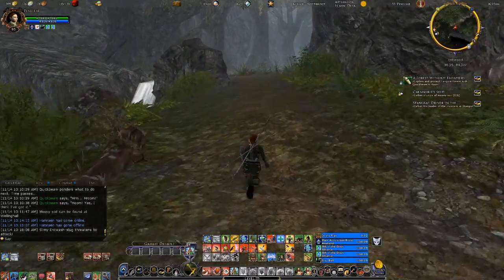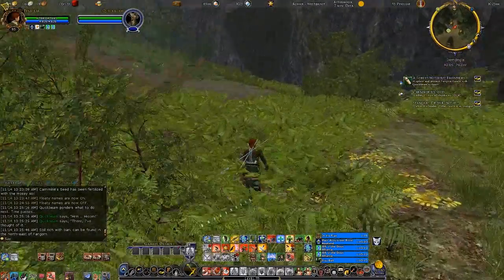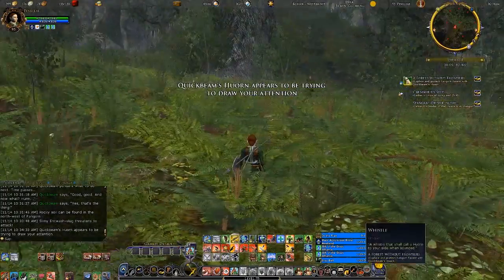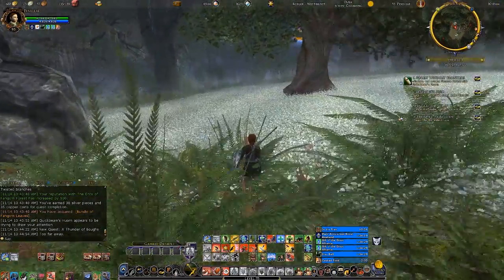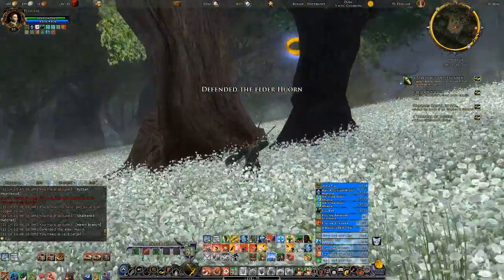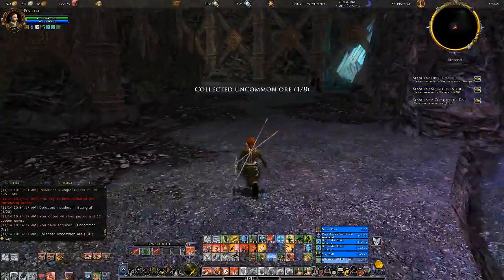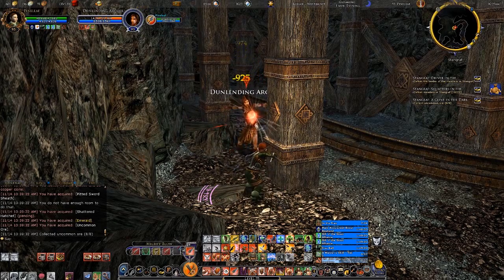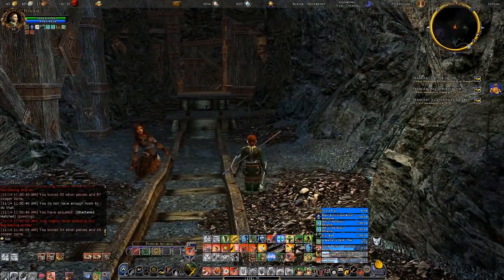The Complete Pineleaf S6 Episode 81: Squatters in the Mine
At least I didn't have to find a key this time.

In this series, I am using the following plugins:

TitanBar

Welcome to my completionist playthrough of The Lord of the Rings Online.